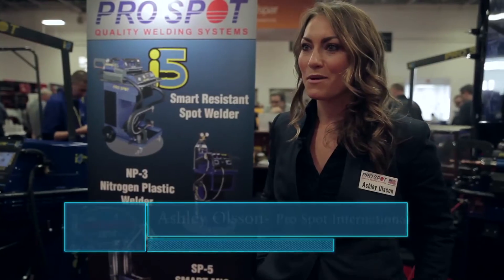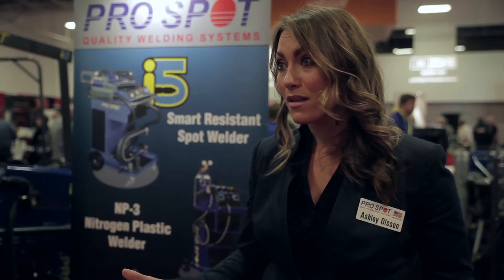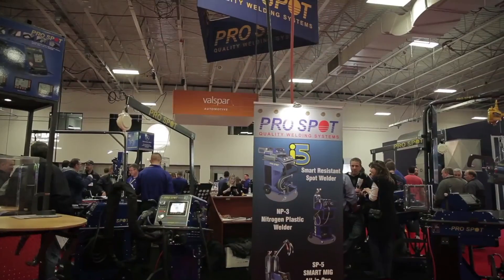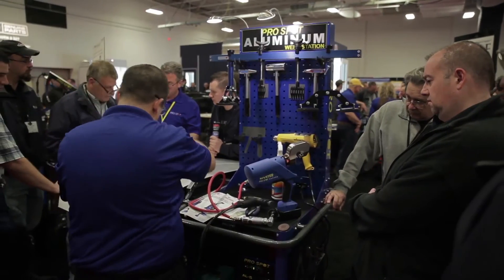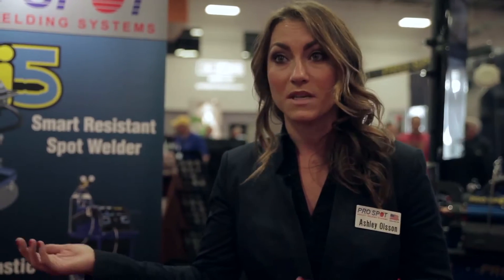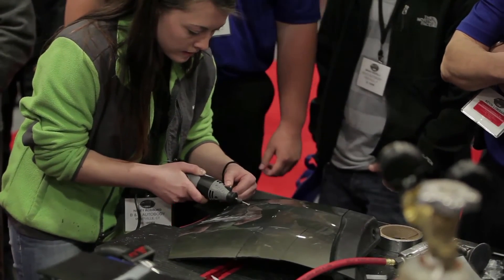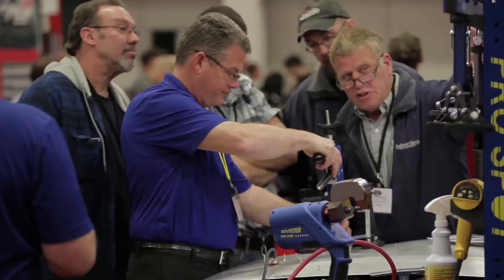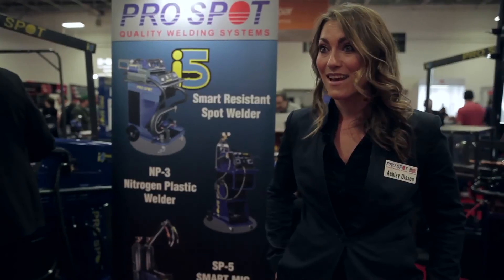We're talking about Aluminum at the AASP/NJ Northeast Show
Collision Hub visits Pro Spot at the 2014 AASP/NJ Northeast Tradeshow in Secaucus, New Jersey -- "We're talking about Aluminum..."

My name is Ashley Olsson and I’m here with Pro-Spot International. I handle communications and marketing for the company.  We’re really excited to come here to the northeast show this year. There is a huge market over here and incredible repair shops. And with all the new changes happening in the industry we really want to be here to talk to people about aluminum especially and our product line to help with the aluminum repairs as well as spot wielding and all of that. Our specialty stuff this year is most of our aluminum stuff. We always have our i4 and i5 those are incredible spot wielders.  We’ve got our aluminum wield station and it’s a set up that kind of has your dent repair we can also put are pr5 riveter in there for all the riveting happening especially the F150.  We've got our sp5 meg as well as the sp2 in1. So we're doing wielding with that it does the aluminum, the silicone bronze, the steel, the tig, the mma’s. So we are really trying to focus on the aluminum mostly we’ve got our plastic wielder out here too.  For a lot of repairs that are happing with that. But we’re talking about aluminum right mostly. Pro Spot has been at the show for quite a while but we really wanted to go in a little bit bigger this year and here to answer questions for everyone there are so many questions out there. The show is going really, really well I mean we’ve got incredibly excited people for everything that is happening so we’re wielding here and getting everybody involved.